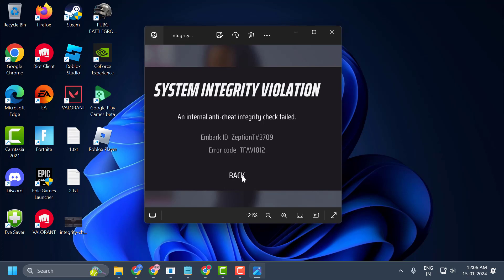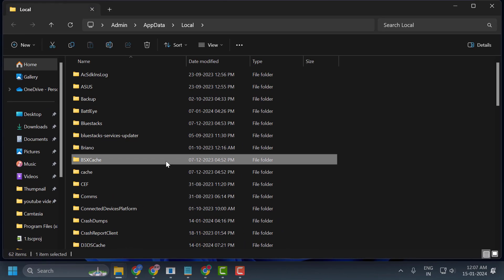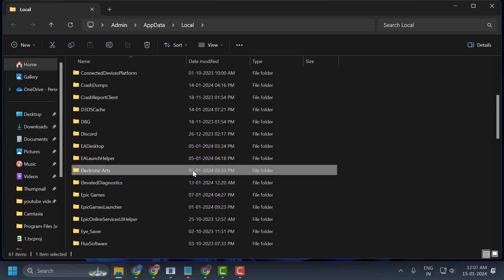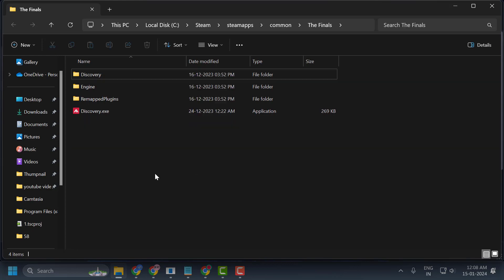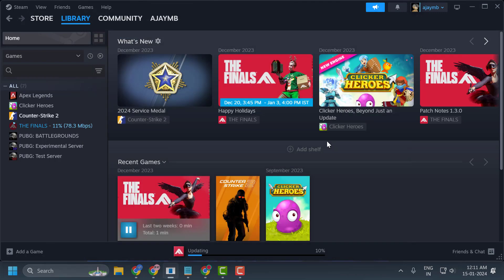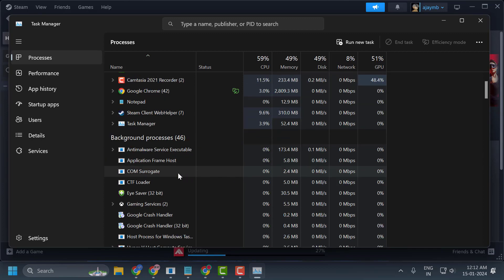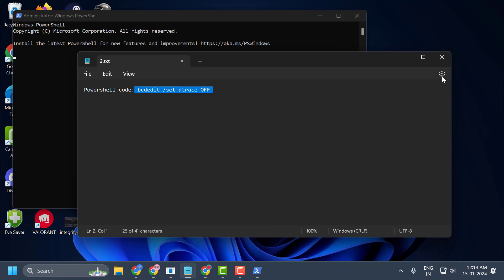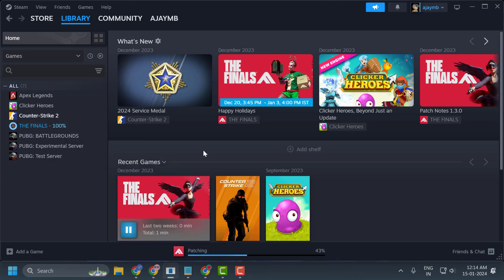How to Fix The Finals An Internal Anti-Cheat Integrity Check Failed Error (2024)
Encountering the frustrating 'An Internal Anti-Cheat Integrity Check Failed' error during The Finals? Our 2024 guide offers effective solutions to troubleshoot and resolve this issue swiftly. Don't let anti-cheat integrity checks disrupt your gaming experience—follow our step-by-step instructions for a seamless gameplay session.

Powershell code: bcdedit /set dtrace OFF

00:00 Intro
00:22 Solution 1 is to Clear cache files of The Finals and Delete easy anti cheat
02:05 Solution 2 is to Close or delete anti-cheat programs running in background
02:50 Solution 3 is to Solve problem with powershell
03:25 solution 4 is to Delete and Reinstall The Finals

In This Tutorial :
The Finals An Internal Anti-Cheat Integrity Check Failed Error